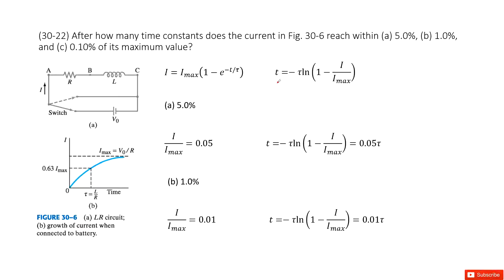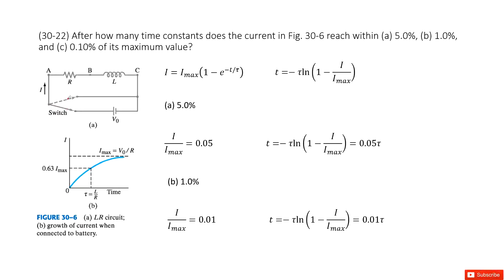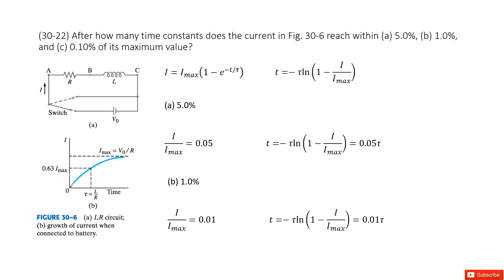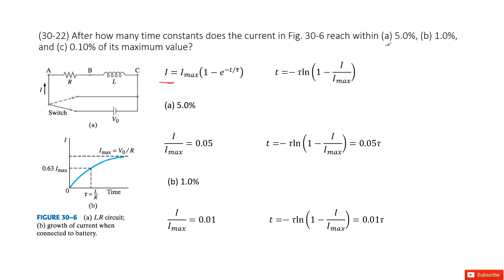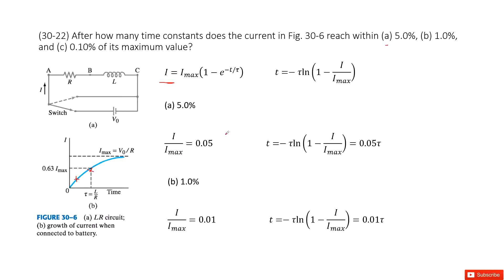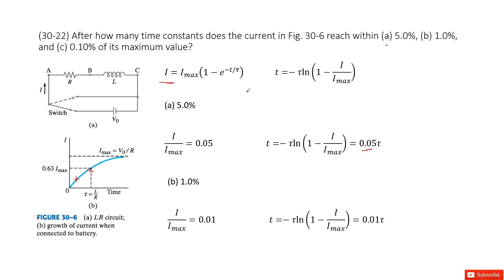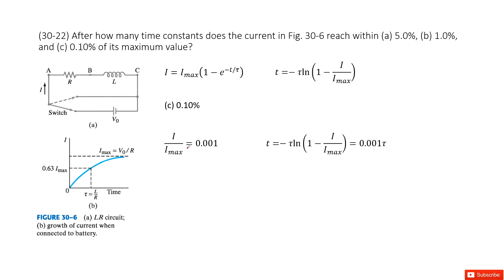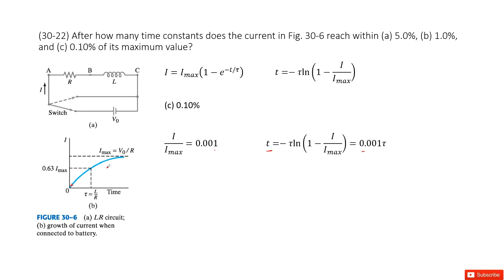(30-22) After how many time constants does the current in Fig. 30-6 reach within (a) 5.0%, (b) 1.0%,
(30-22) After how many time constants does the current in Fig. 30-6 reach within (a) 5.0%, (b) 1.0%, and (c) 0.10% of its maximum value?